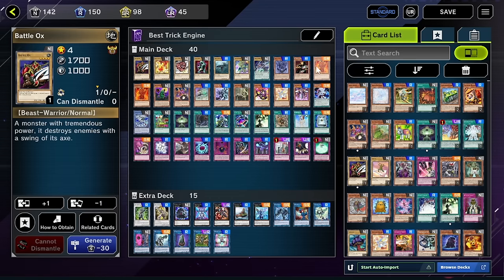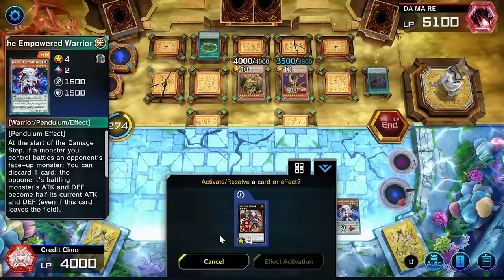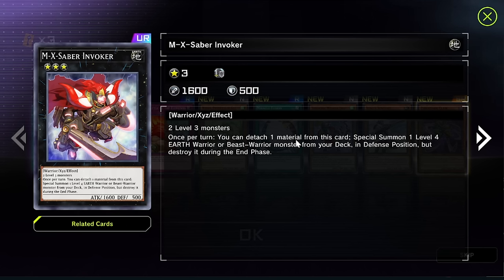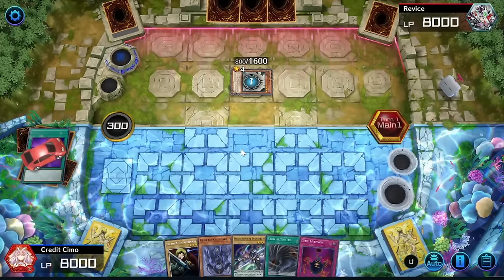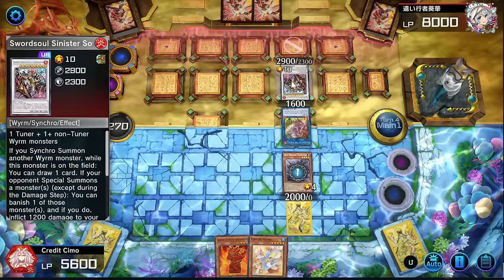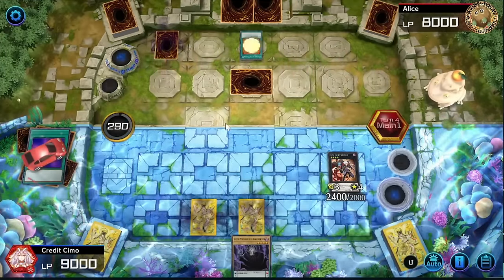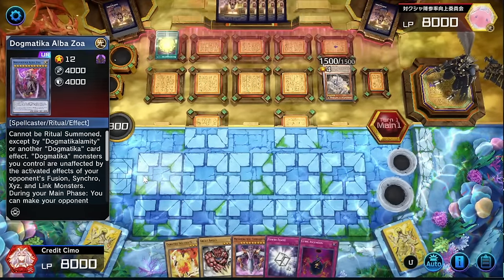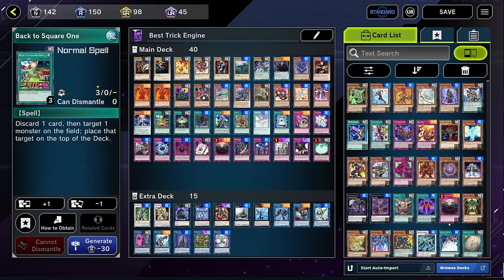Master Duel Masochist : #18 Didn't Expect to See This Deck in 2024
This is the eighteenth episode of Yugioh Master Duel Masochist: a challenge that forces master duel to be played with the least amount of master packs possible. This is by far the most difficult way to play yugioh master duel. This is like the pokemon nuzlock of yugioh.